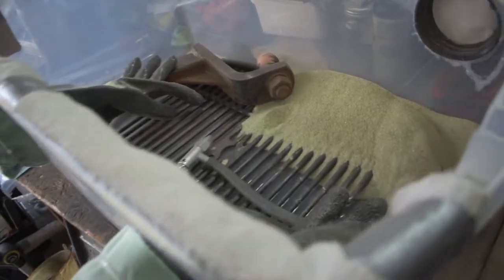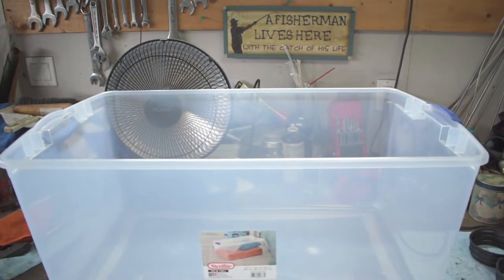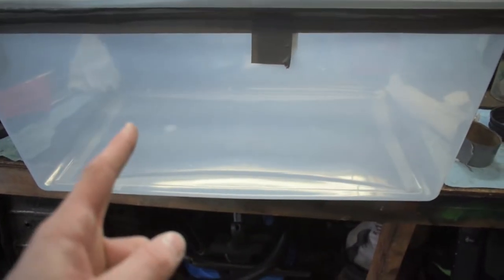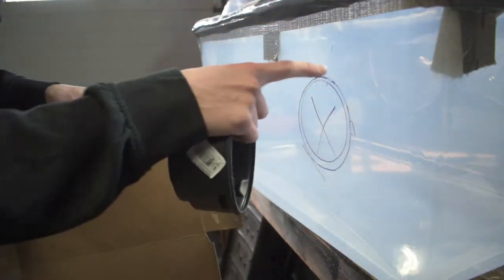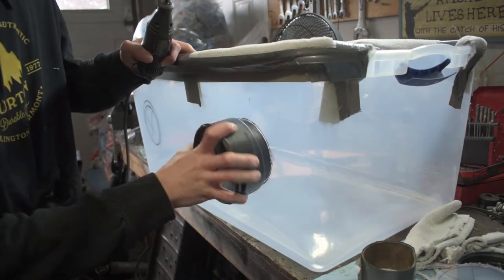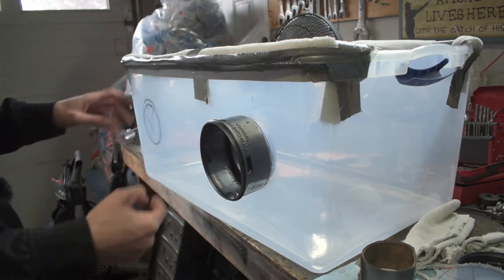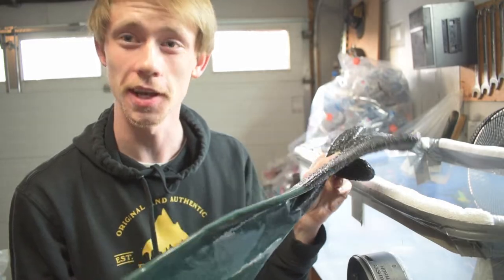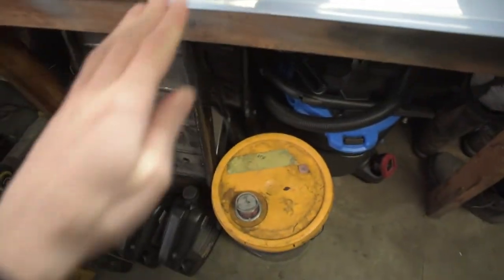Making A DIY Sandblasting Cabinet For Dirt Bike Parts!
In today's video, I show you how I made my own sandblasting cabinet to be able to prep dirt bike parts and much more for paint prep! Learn how you can make your own today!

0:00 Intro
0:47 Cutting hand holes
5:16 Glove installation
6:16 Vent install
8:16 Air gun Install

All the materials I used:

Sandblasting Gun With Hopper

Self-feeding Blasting Gun

Crushed Glass Media (what your spray)

Pre-built booth (if you dont want to make one)

Air/Water Seperator

Arm Hole Plumbing Trim (use cut ends for vent)

Sandblasting Gloves

Get the Large Tupperware tub from your local supermarket.

Want to get the same first bike I bought? Check it out below: